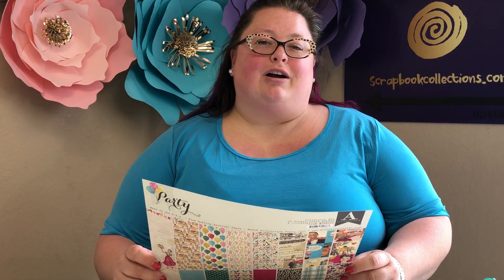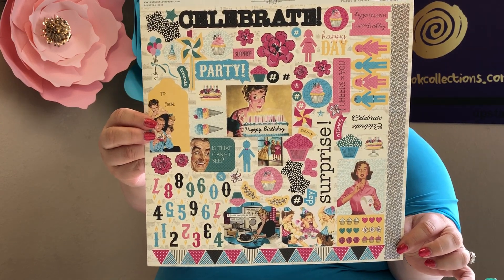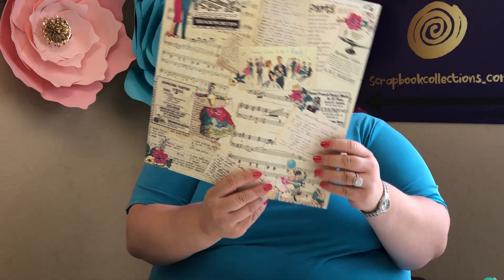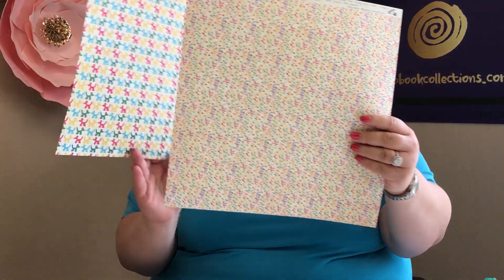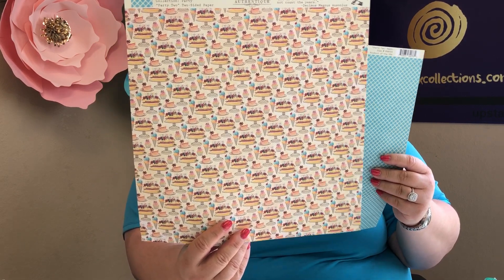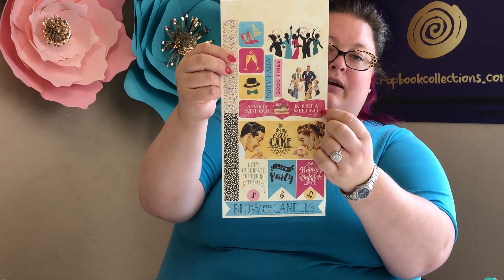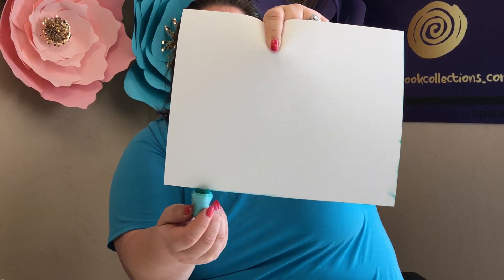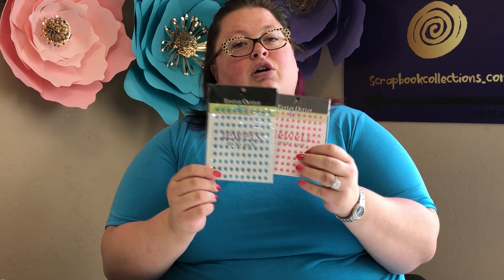Party!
Scrapbookcollections.com introduces Party! by Authentique